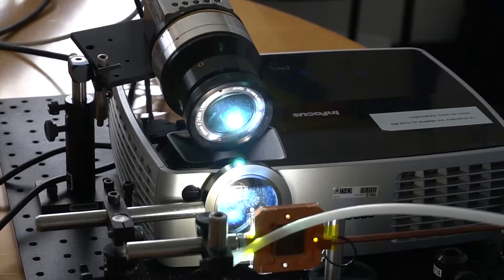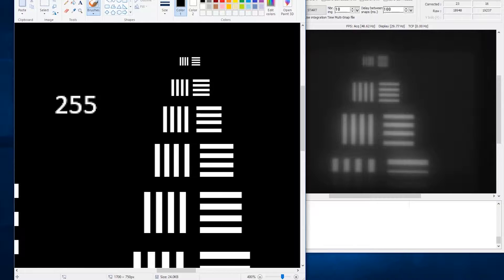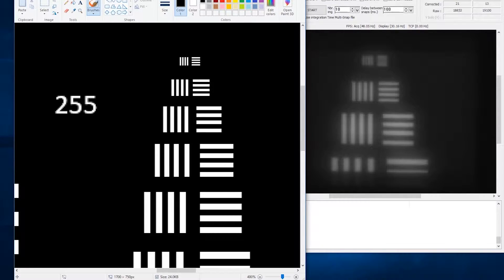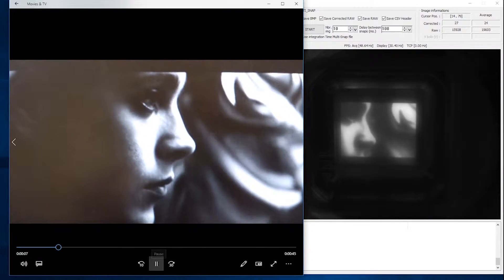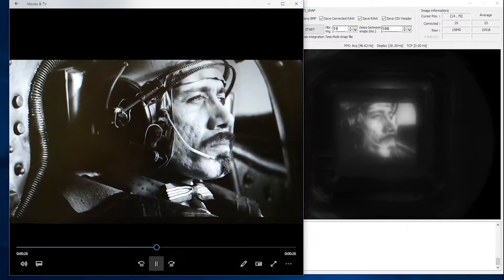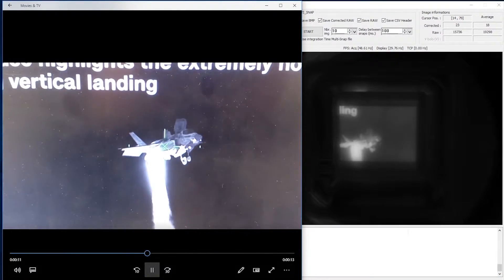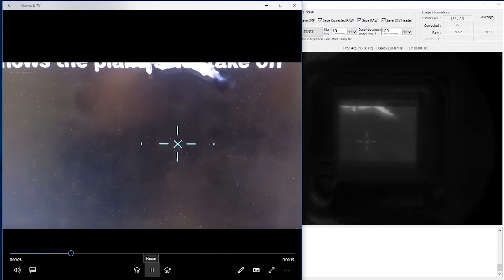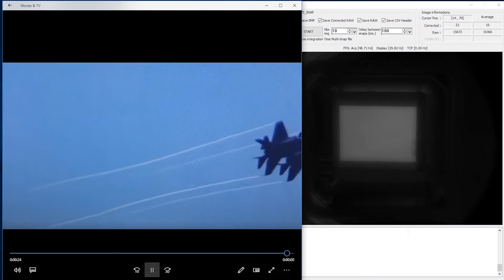Infrared Video Projector CI SYSTEMS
Innovative solution for the creation of infrared video simulations